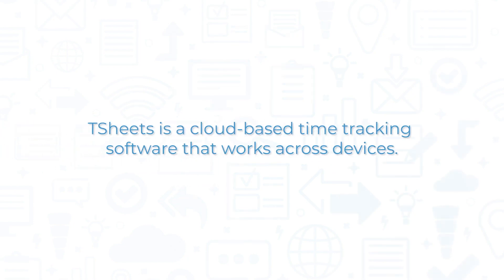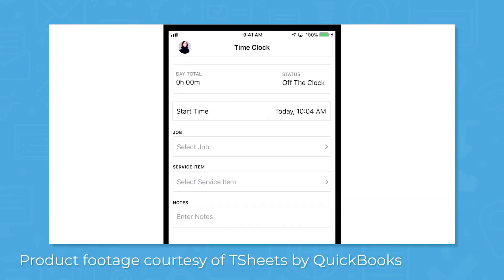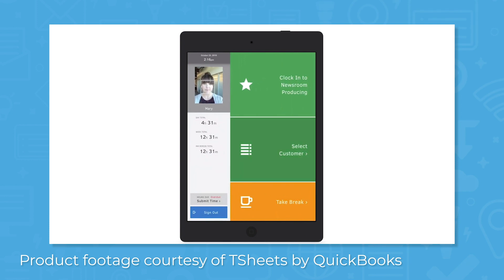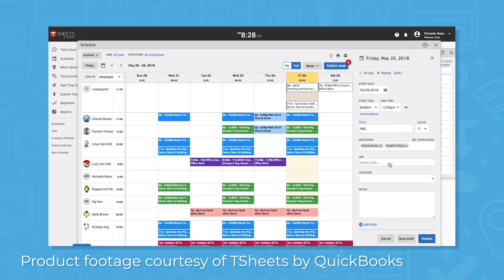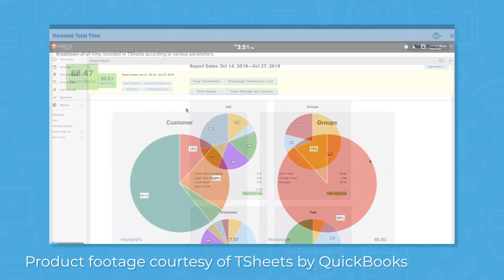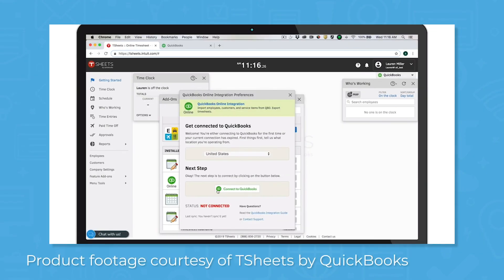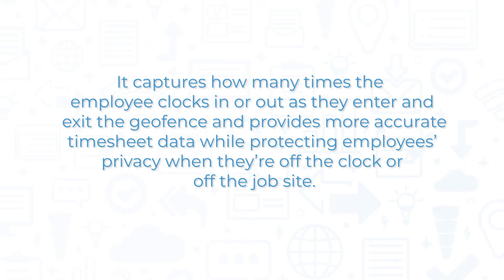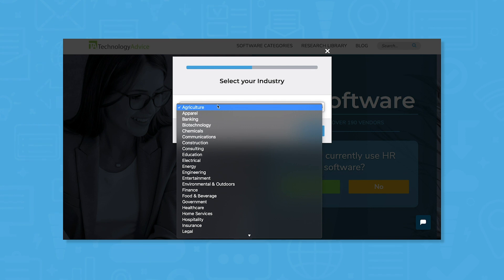TSheets Demo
This video provides an overview of a popular time tracking tool, TSheets. Looking for an HR solution? Get a list of free, personalized recommendations using our Product Selection Tool

➤ CHAPTERS
0:00 What is TSheets?
0:29 Timesheet tracker
1:16 Workforce scheduling
1:55 Interactive reports
2:29 Pros of TSheets
3:13 Cons of TSheets
3:33 Free HR software recommendations